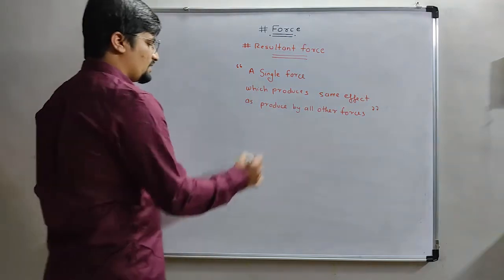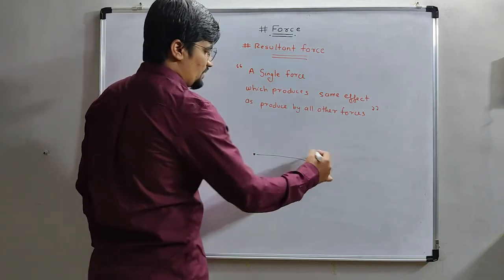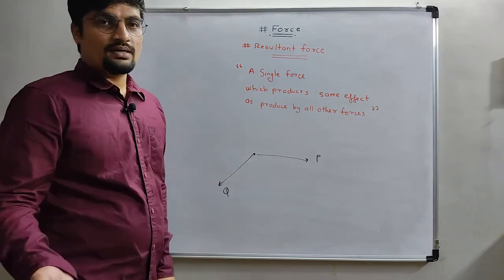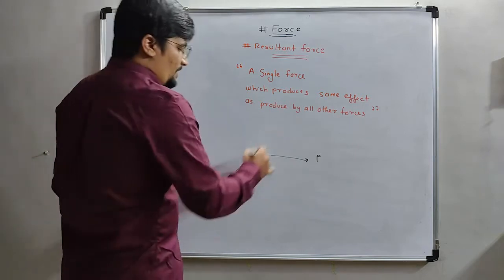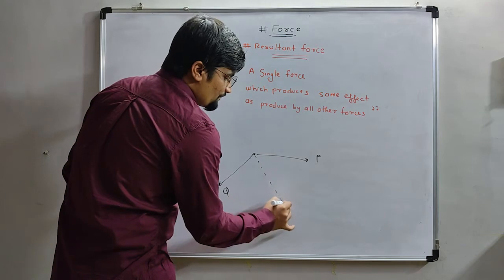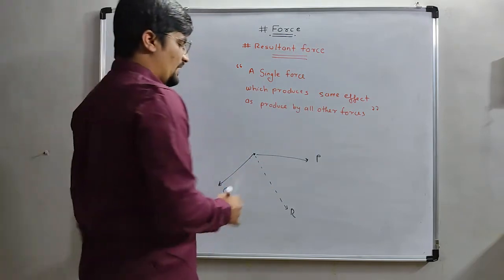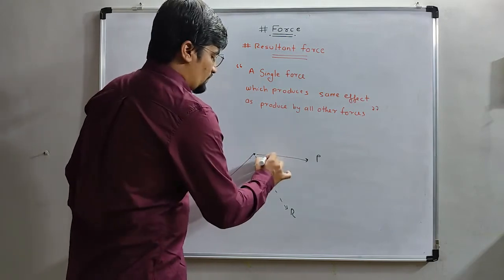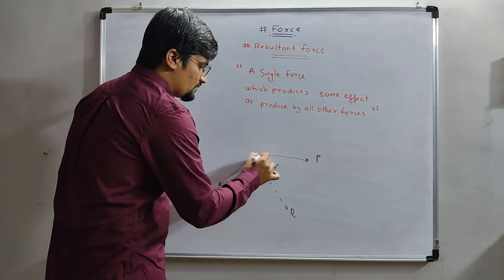Lecture 5 Resultant force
video content the basic explanation of resultant force